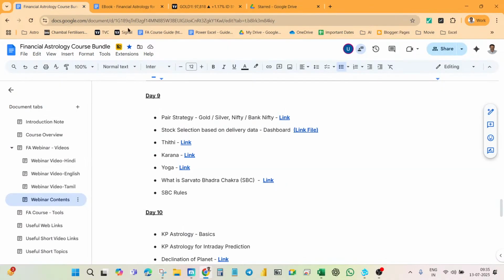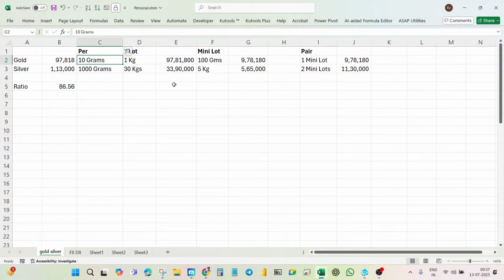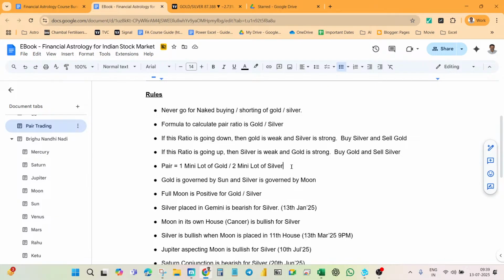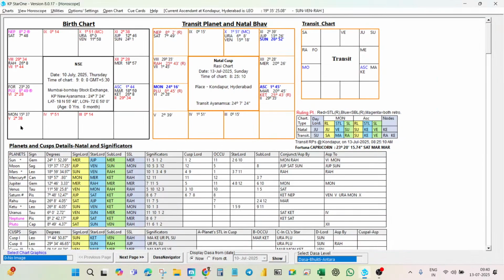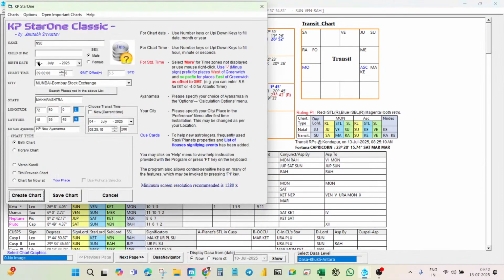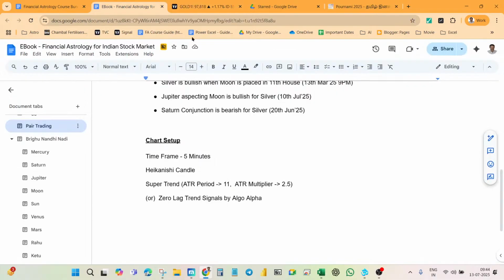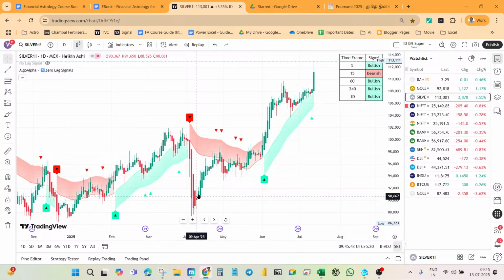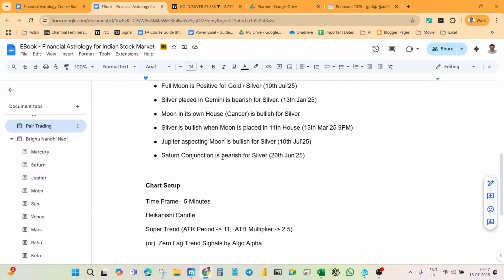Astro Rules for Gold / Silver | Pair Trading | Safe Strategy